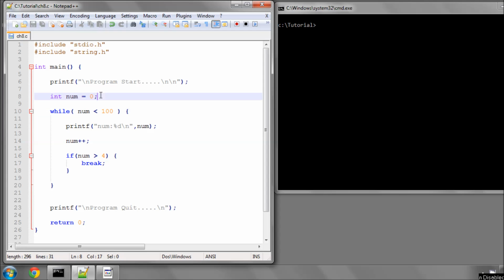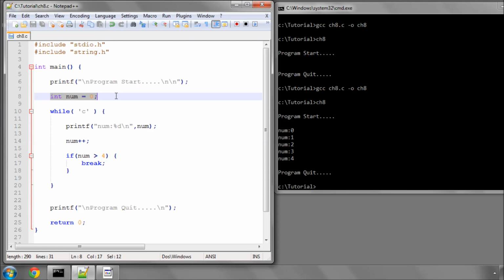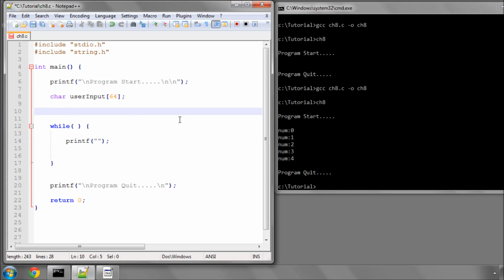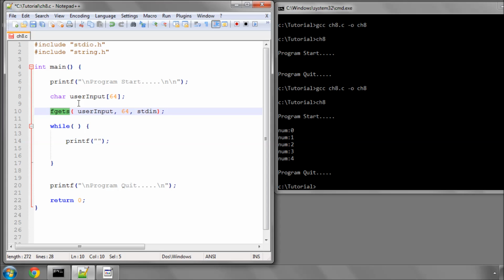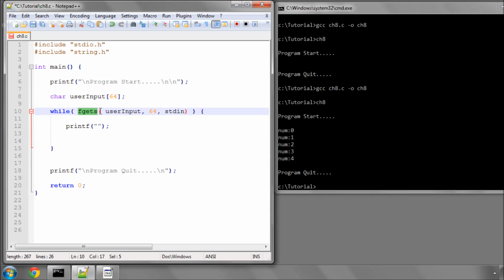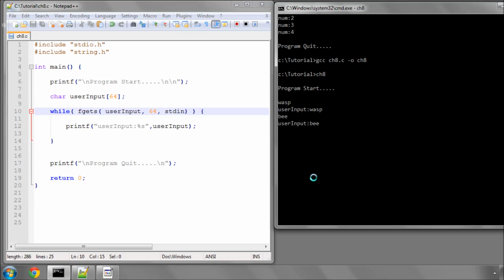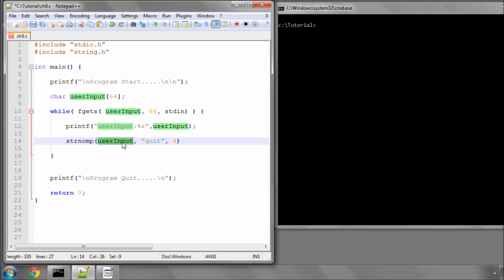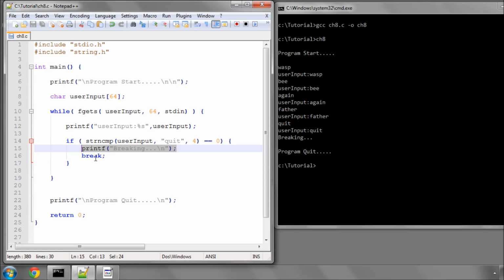Beginning C Programming - Part 8 - User Input with fgets() and strncmp()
This video looks at user input using fgets() and strncmp()